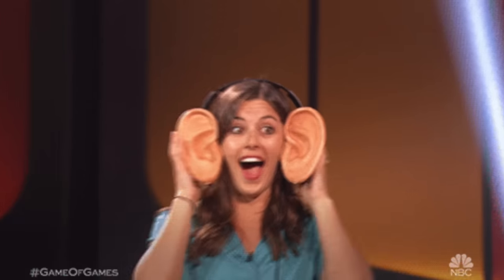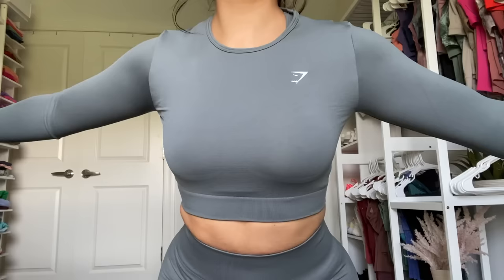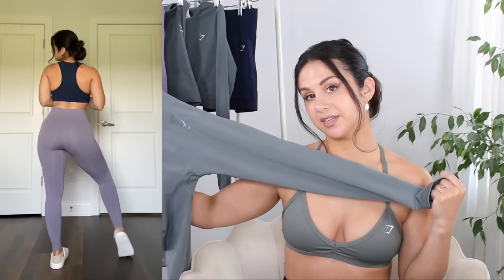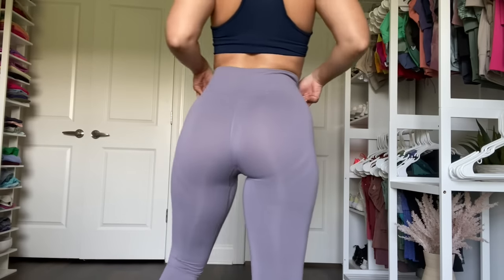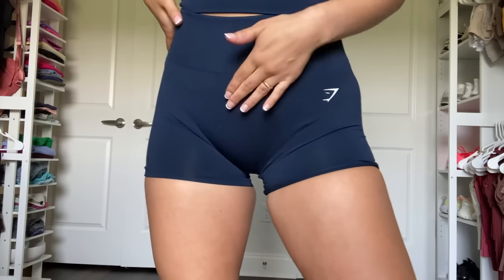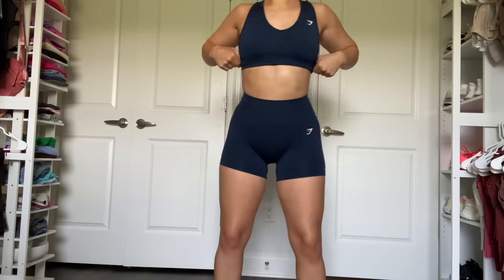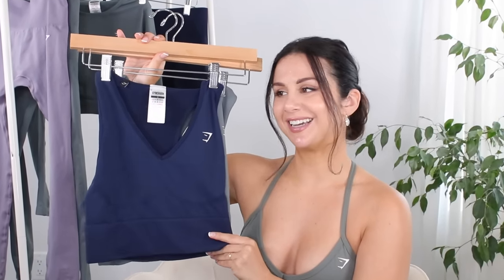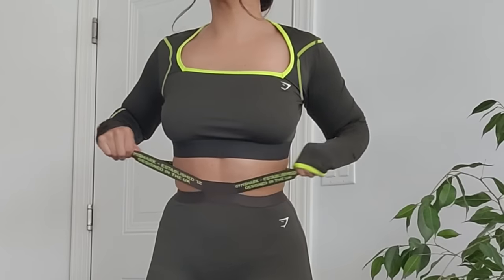EVERYDAY OR NO WAY?... BRAND NEW GYMSHARK EVERYDAY SEAMLESS TRY ON HAUL REVIEW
Gymshark Everyday Seamless -
Crop Tanks- Didn't see them launch on US site yet :(
Long Sleeve Crop Tops- Didn't see them launch on US site yet :(
ALSO...

Hi Loves, welcome back to the channel! Today, we're looking at the brand spanking new Gymshark Everyday Seamless collection! This is their latest edition to their seamless ranges, so since it's a brand new activewear collection, I'll be sharing with you everything from fit, functionality, sizing, material, sheerness, quality, aesthetic, and more!!!

CHAPTERS-
INTRO/EVERYDAY OVERVIEW- 0:00 - 2:29
LEGGINGS- 2:29 - 6:01
SHORTS- 6:01 - 7:35
CROP TANKS- 7:35 - 10:08
LONG SLEEVE CROP TOP- 10:08 - 11:32
OUTRO- 11:32 - 12:32
♡ MY MEASUREMENTS ♡

Weight: Approx. 130 lbs (59 kg)

Bra: 34 B

Bust: 31" (78.74 cm)

Underbust: 27" (68.5 cm)

Waist: 25" (63.5 cm)

Hips: 39" (99 cm)

Thigh: 21" (53 cm)

Inseam: 25" (63.5 cm)